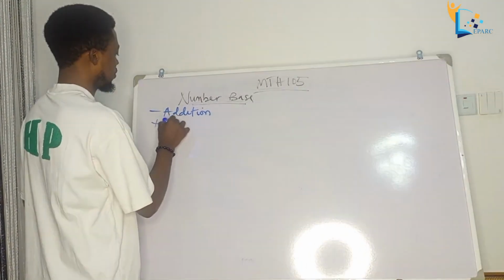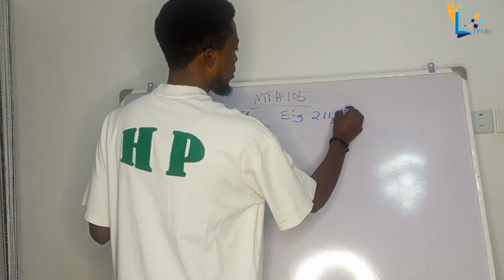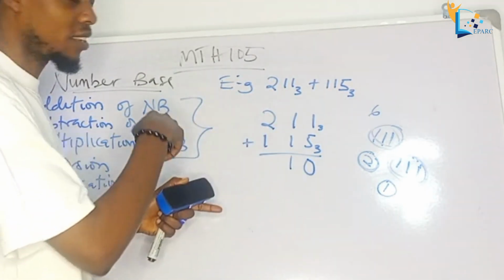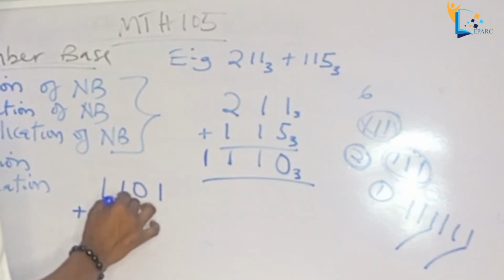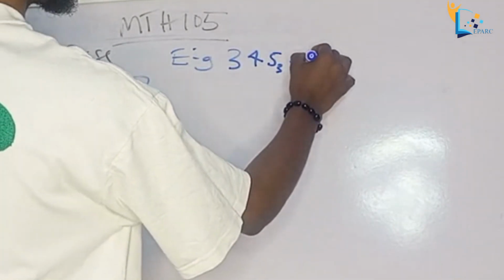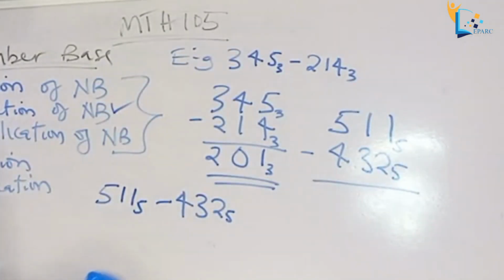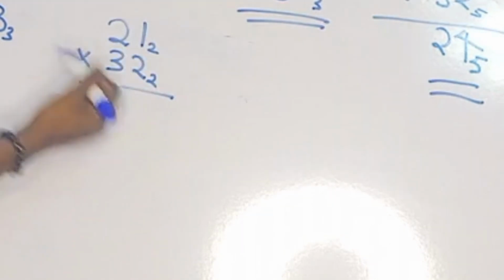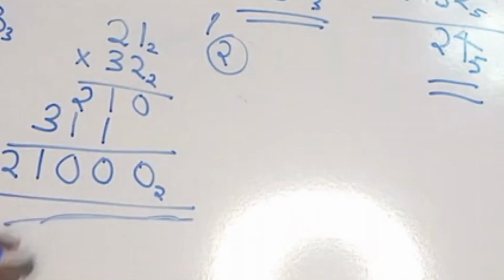MTH105. NUMBER BASE (ADDITION, SUBTRACTION, MULTIPLICATION, CONVERSION, & APPLICATION)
Hi great minds.

This is our first topic on General Math MTH105, where we discussed what Number base is (Addition, Subtraction, Multiplication, Conversion, and it's Application). Enjoy the class.